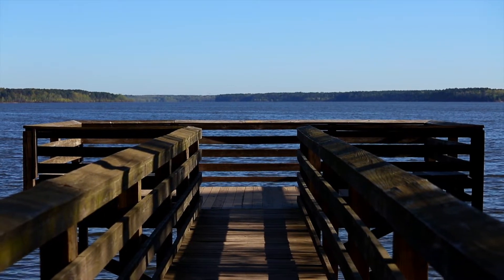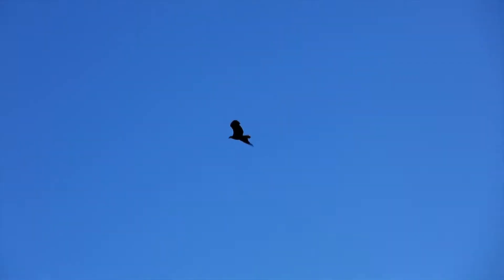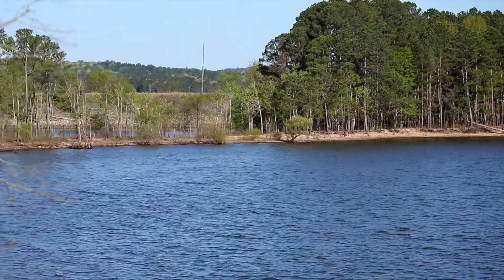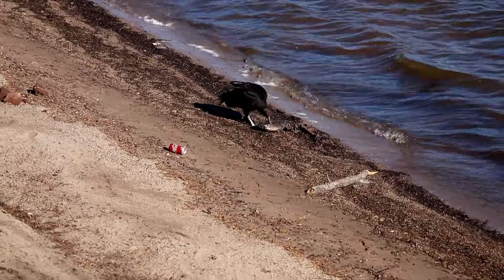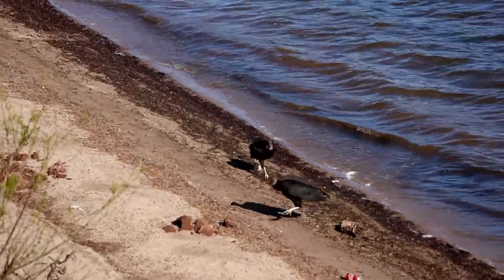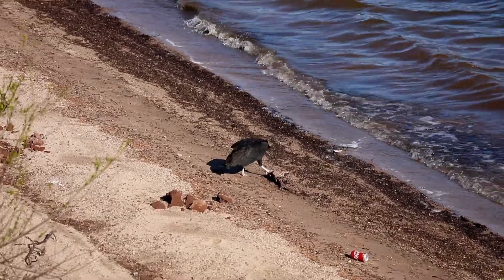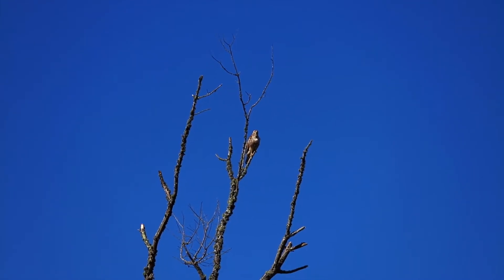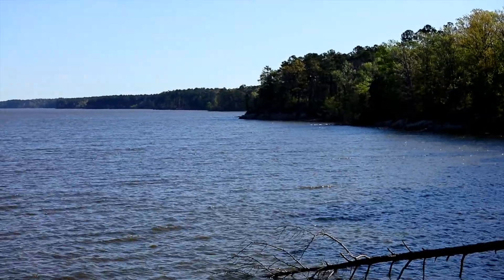Birding at the Audubon Observation Deck by Birdwatching N.C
Birding adventures on the Audubon Observation Deck at the Jordan Lake State Recreation Area in North Carolina with Sally Siko of Birdwatching N.C.